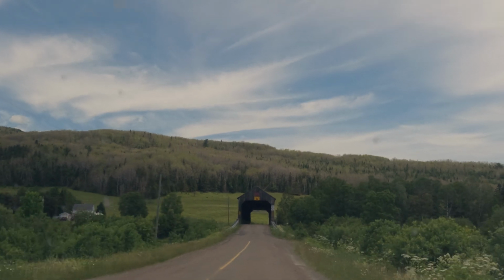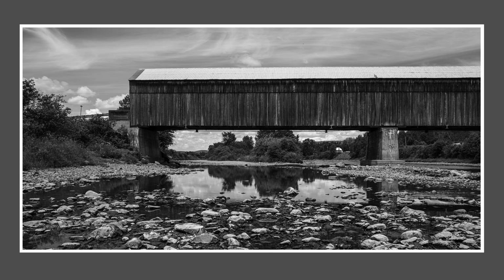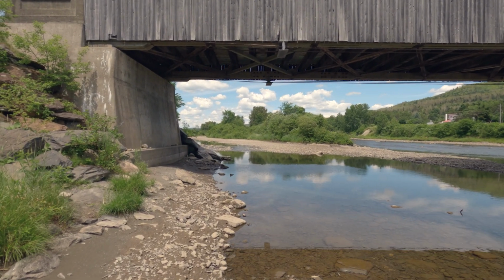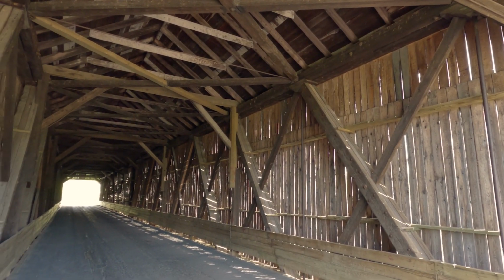Black & White Travel Photography – A quick shoot with a Leica Q2M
On a recent road trip through New Brunswick I was keen to do some black and white travel and landscape photography.  I discovered a covered bridge and did a quick 25 minute shoot using my Leica Q2M.